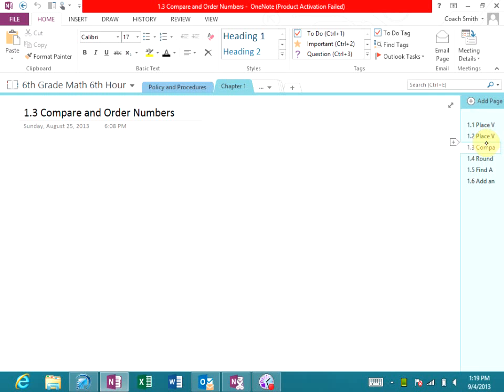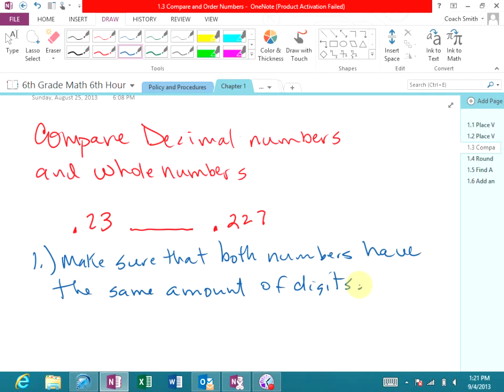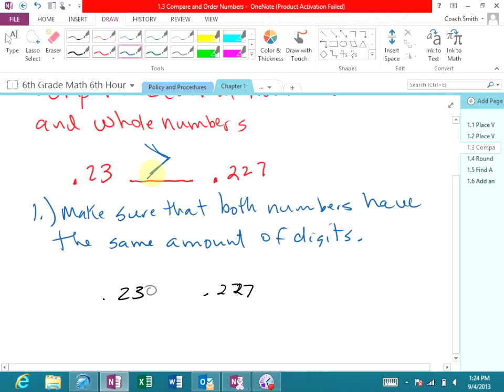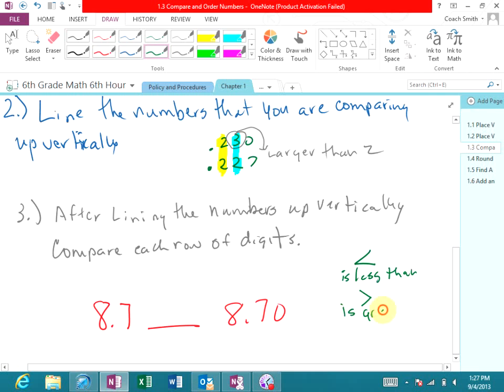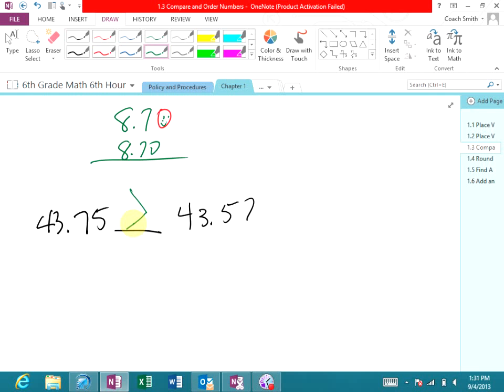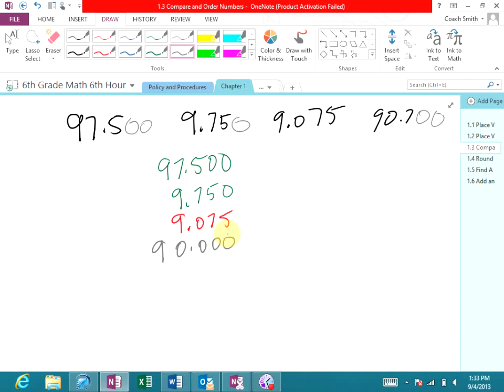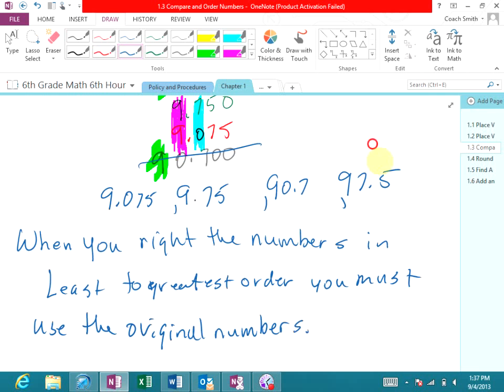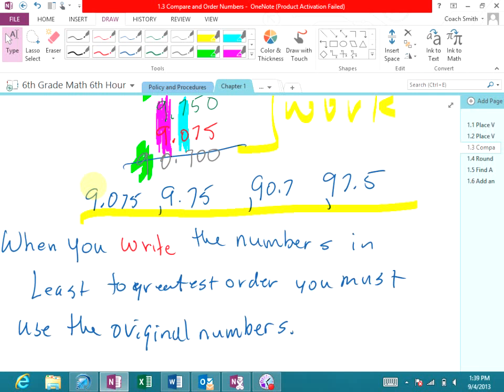1.3 CCA Math 6th Hour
Compare and Order Numbers